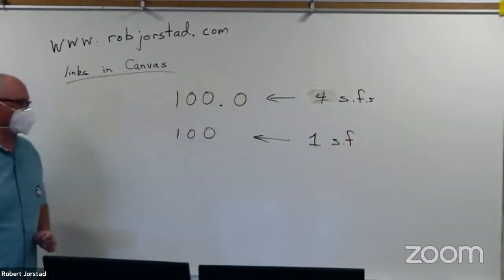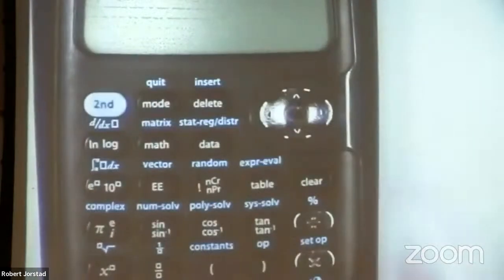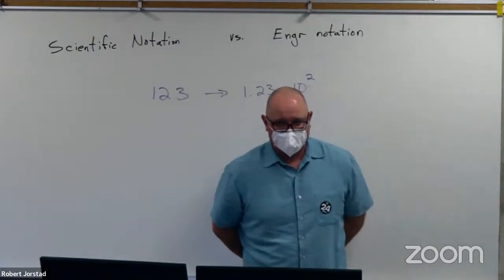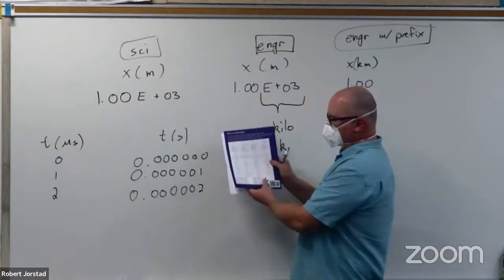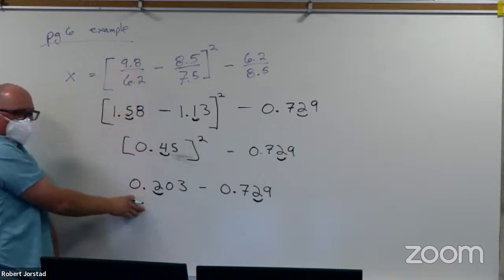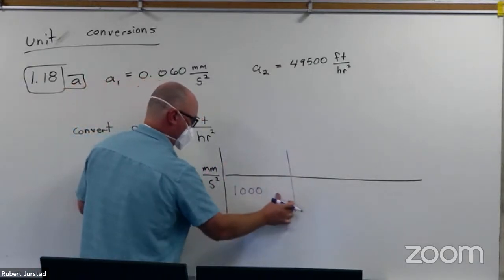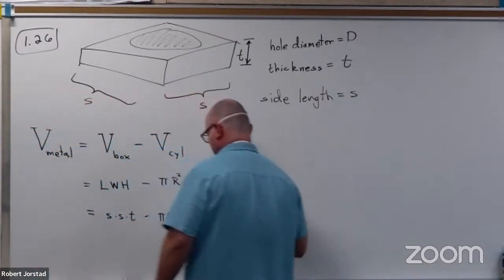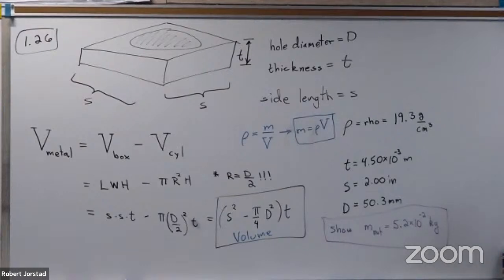161e Day 1 (Sig figs, units, etc)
Not the most exciting lecture.  There were lots of times were you just work on workbook problems and use the solutions.  A good alternative activity that may keep you more engaged is to take the first two practice tests on this